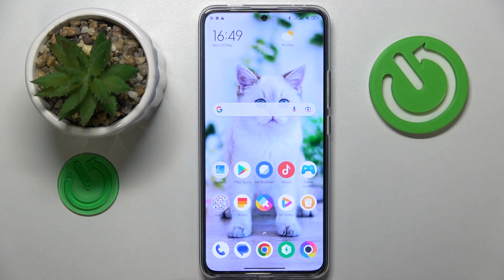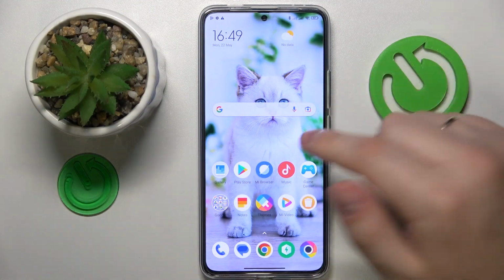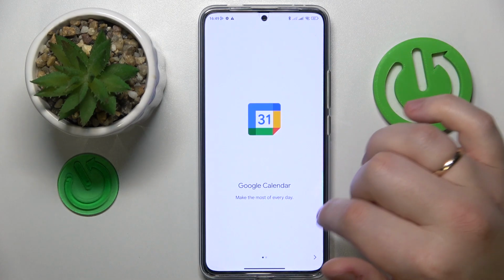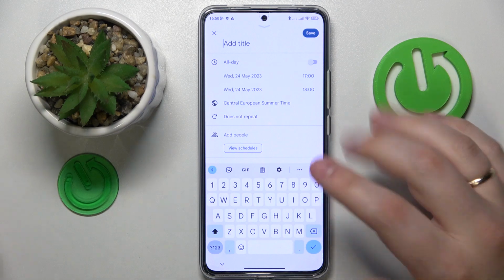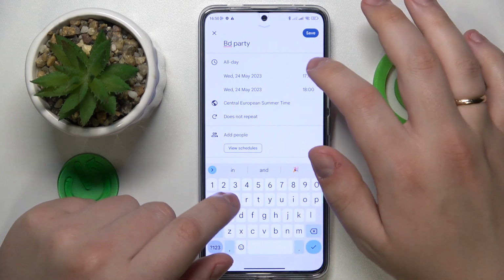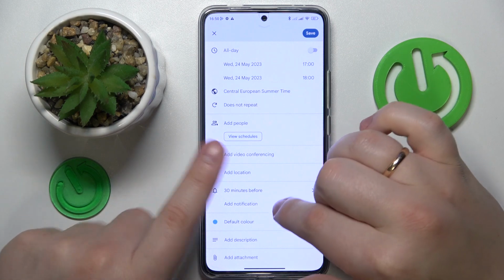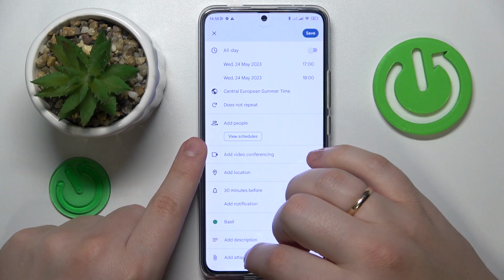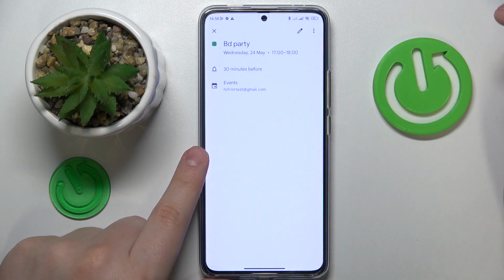How to Add Event to Calendar in POCO F5 Pro - Add New Event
Would you like to always remember someone's birthday, exam, or any other important events? Let's use your POCO F5 Pro to remind you! In this tutorial, we would like to show you how easily you can find the proper section, which will allow you not only to add the event, bu also customize it - add notes, hours, and change the notification alarm! So let's follow all the show steps and learn how to add the event to the calendar.

How to add reminder in POCO F5 Pro? How to add event in POCO F5 Pro? How to set up calendar event in POCO F5 Pro? How to set up alert in POCO F5 Pro? How to create event in POCO F5 Pro?